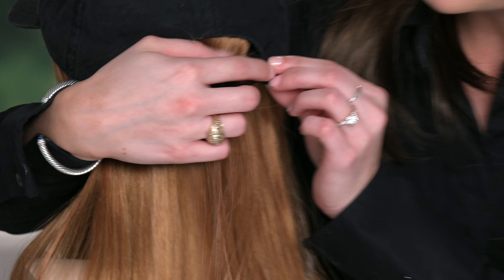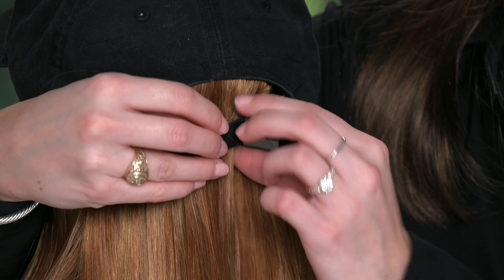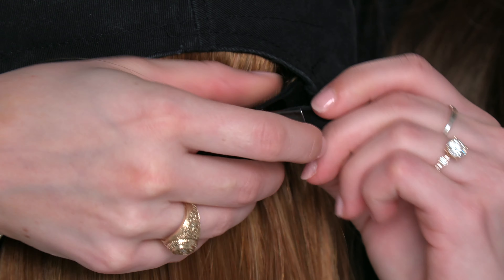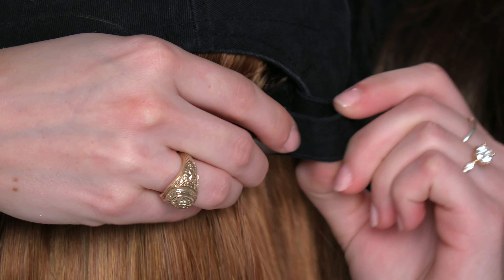Cardani Long Baseball Cap with Hair | Hats with Hair